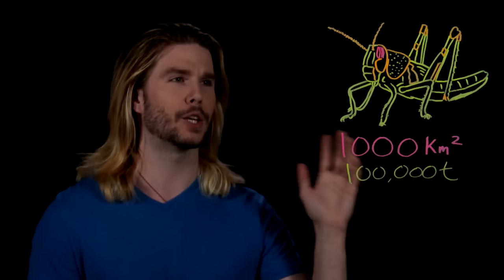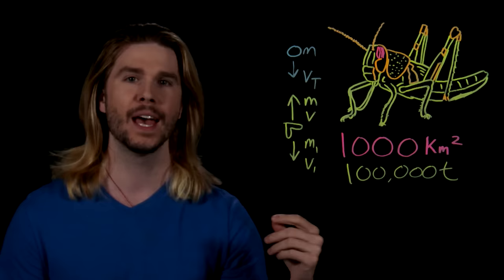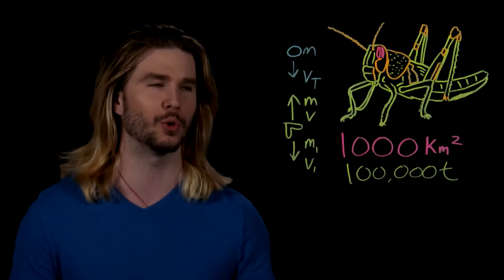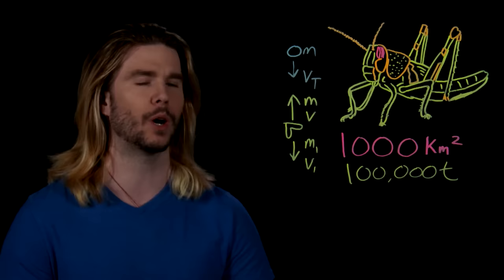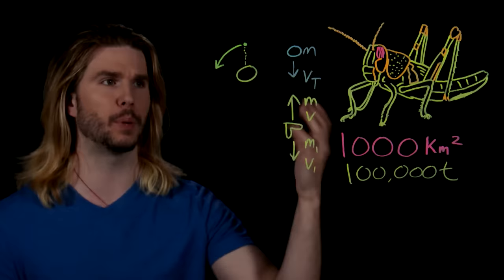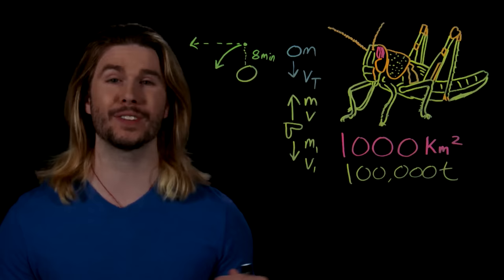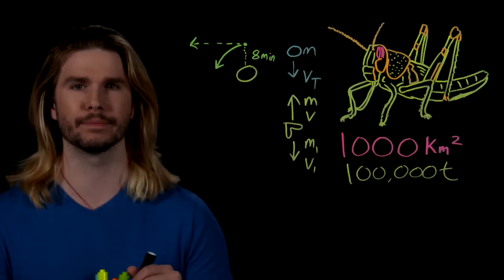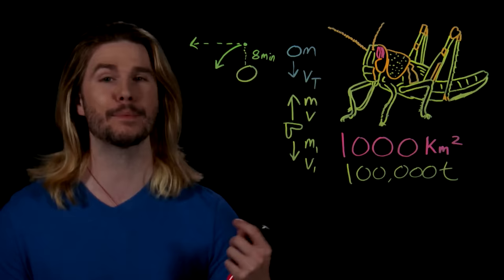The Largest Insect Swarm | Because Science Live!